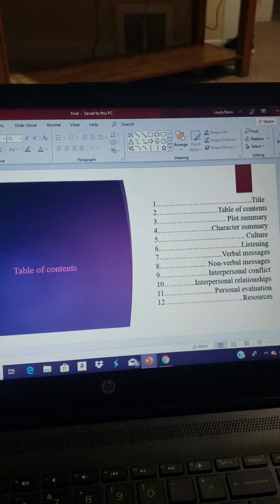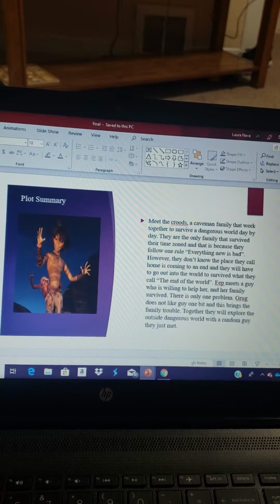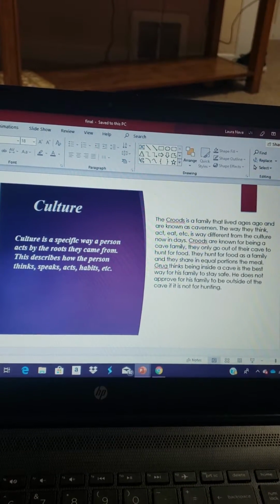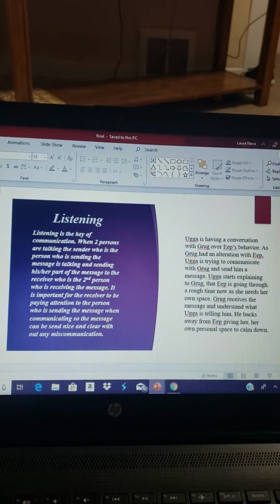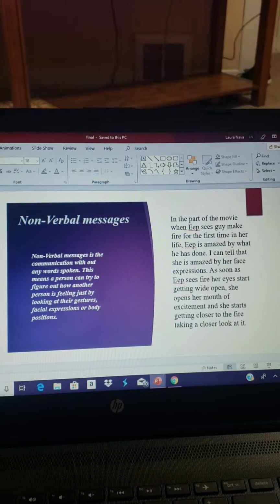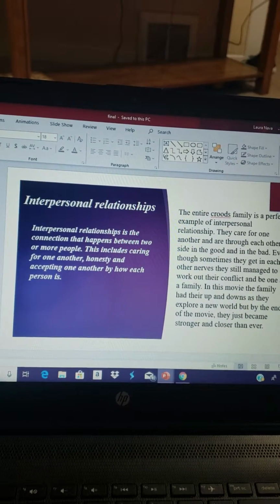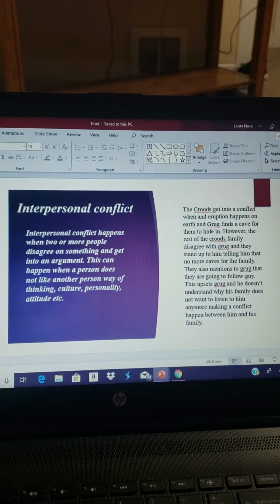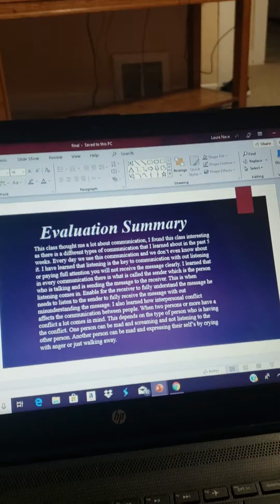The croods Powerpoint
The croods power point presentation